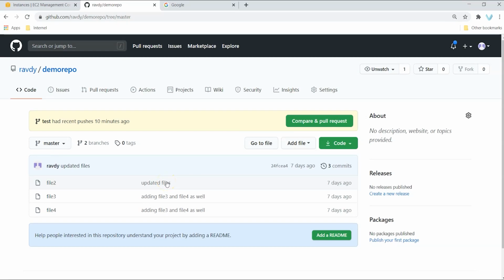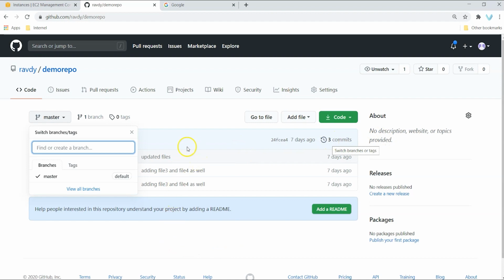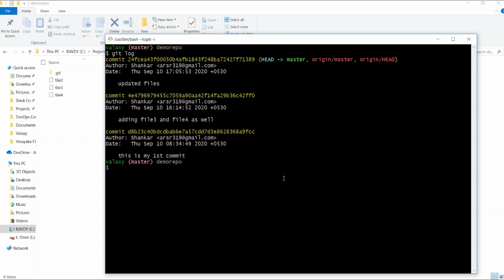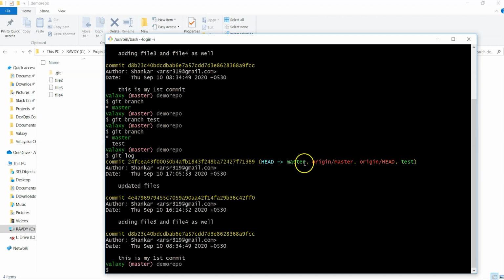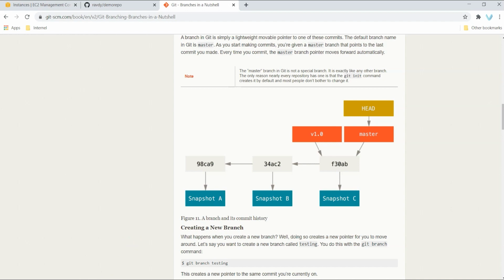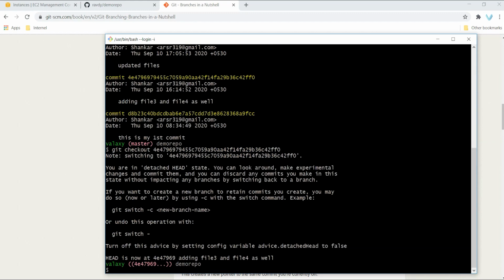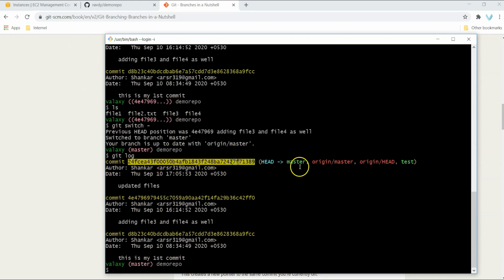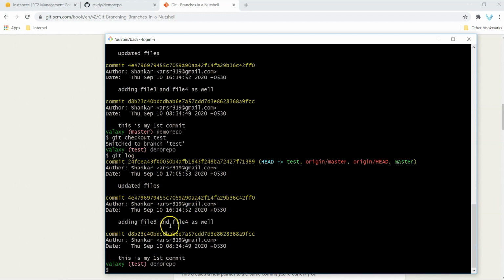Complete DevOps Course for Beginners | Learn CI/CD, Automation, and Infrastructure as Code - 35